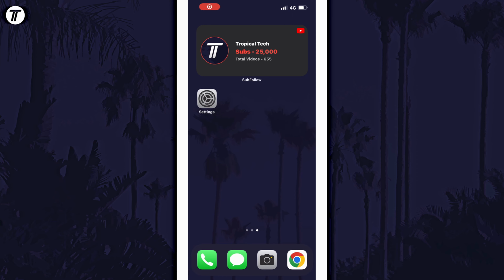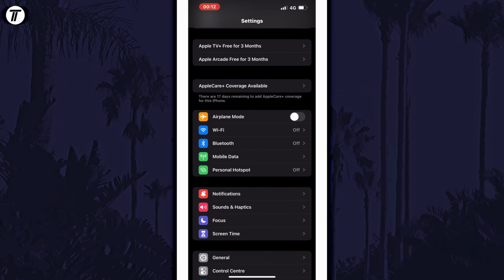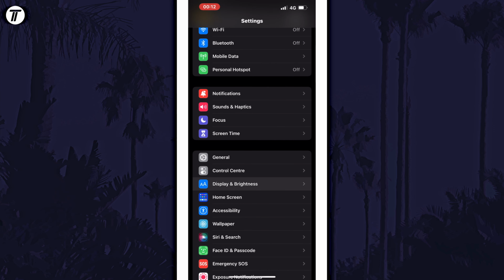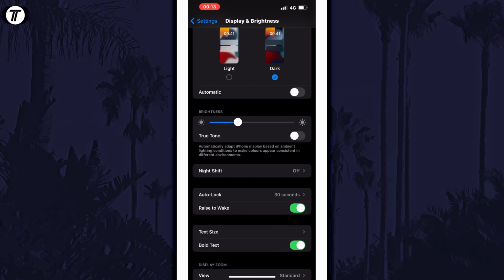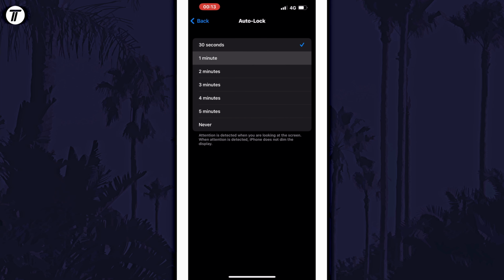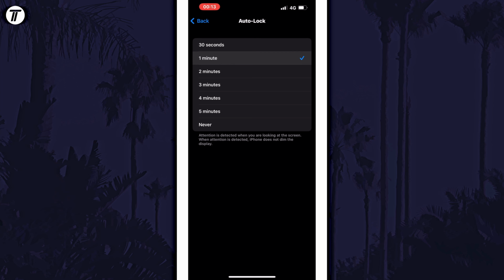How to Change Auto Lock Time on iPhone or iPad (iOS)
Want to know how to change auto lock time on iPhone or iPad in iOS? This video will show you how to change the auto lock on iPhone. You might want to know how to change the auto lock time on iPhone if you find that your phone locks automatically too quickly. Hopefully today’s video helps show you how to set auto lock time on iPhone!